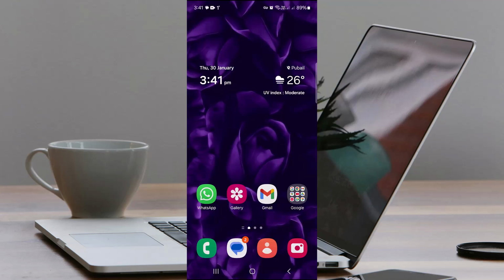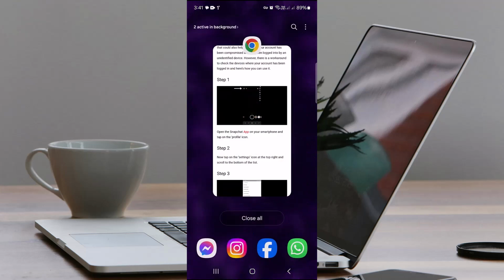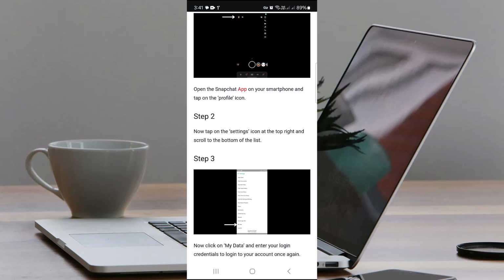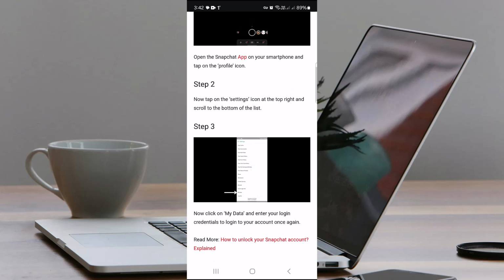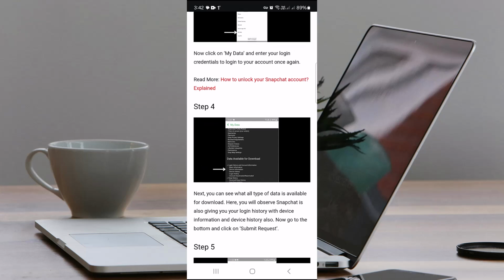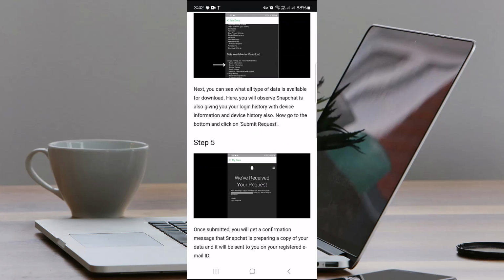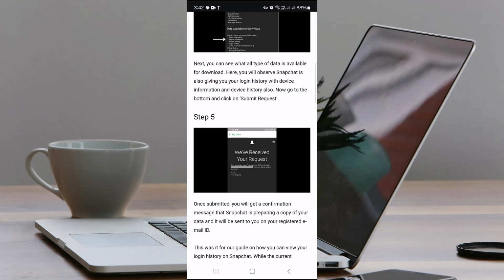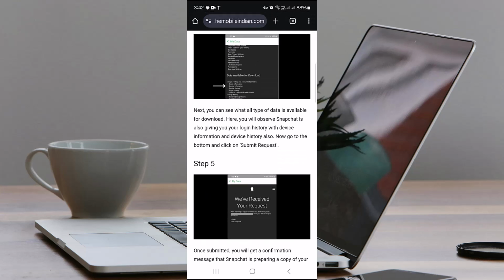How To Check Your Login Activity On Snapchat - Full Guide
Do you want to know How To Check Your Login Activity On Snapchat ? Then this is the video for you!

This is a step-by-step tutorial on how to check your login activity on snapchat  full guide on this.